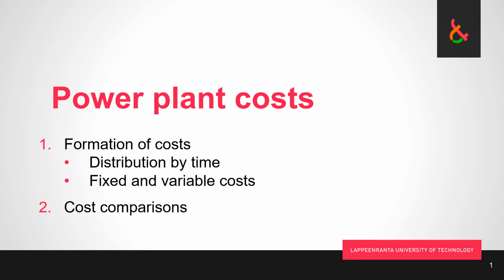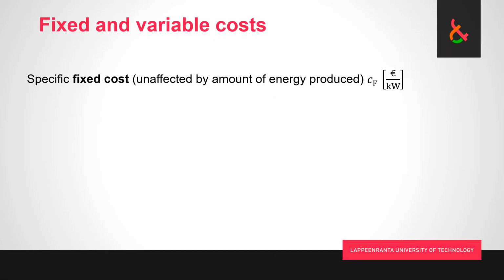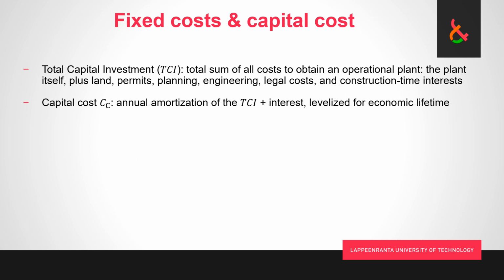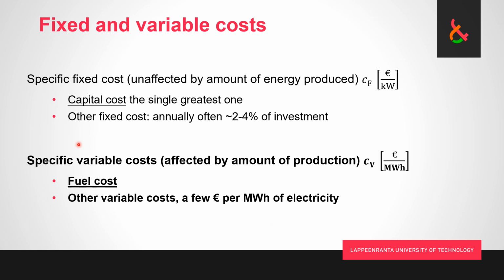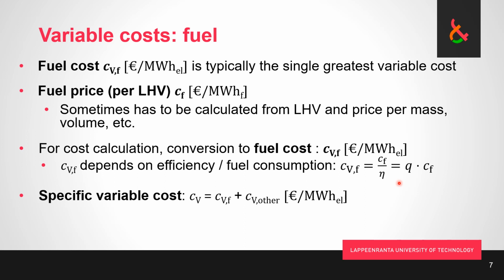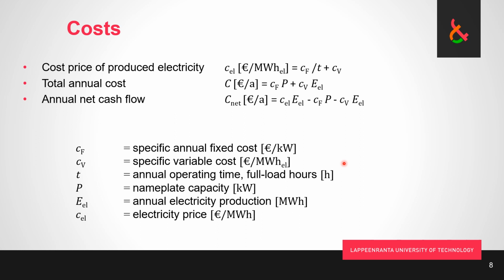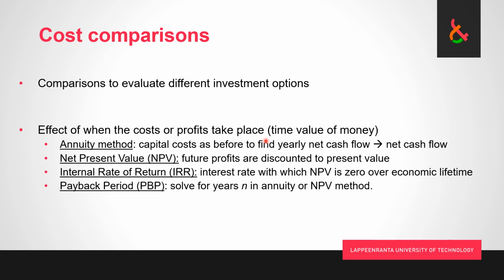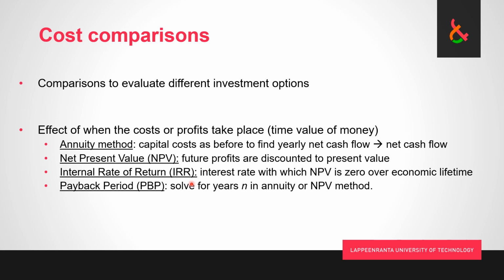Basics of Power Plant Engineering L6: Costs and economic comparisons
Costs of power generation:
- Time distribution of costs and levelized cost of electricity (LCOE)
- Fixed and variable costs
- Determining specific fixed & variable costs for convenient calculation of often-needed costs and cash flows
- Economic comparisons, and different methods of accounting for the time value of money